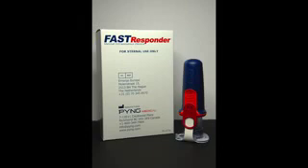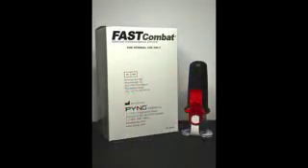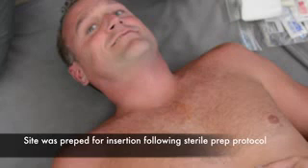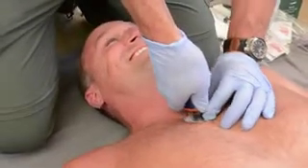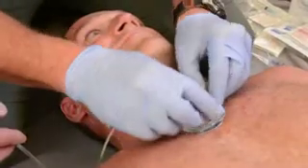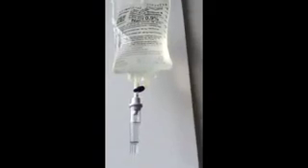الحقن داخل العظم IO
الحقن داخل العظم
الحقن الوريدي
تقنية Io
بديل الحقن الوريدي
بديل الحقن داخل الوريد
تقنية متطورة
عظم القص
حالات وتس